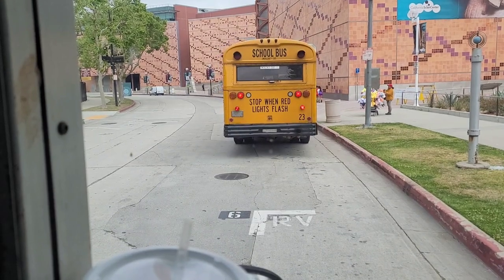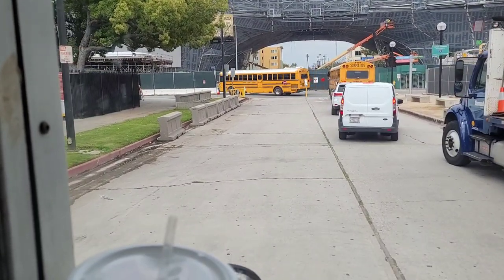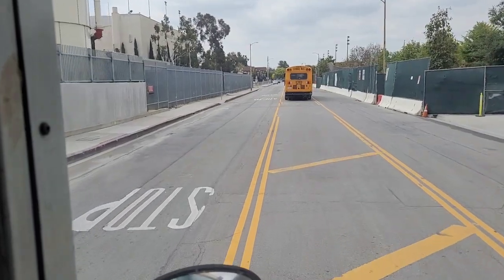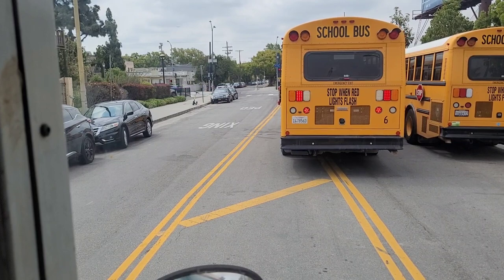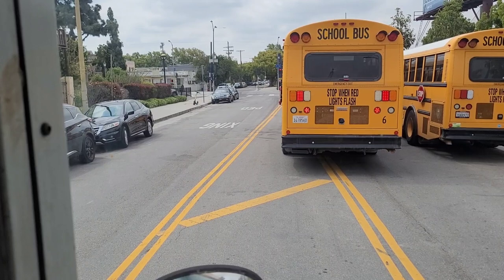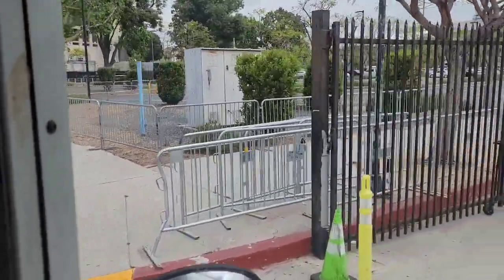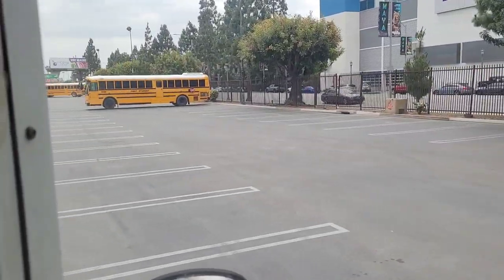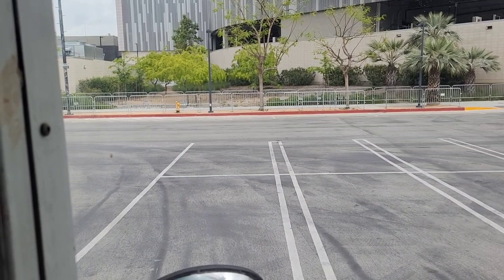3rd day. Blue Birds, Thomas HDX Thomas Built and International school buses @ the CA Science Center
Today's buses include